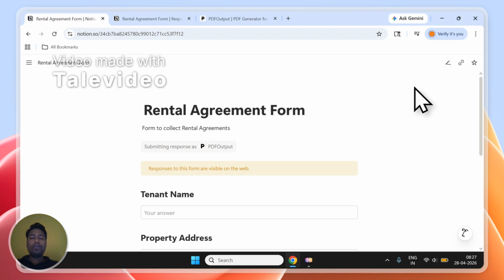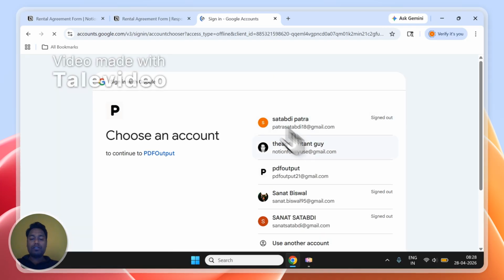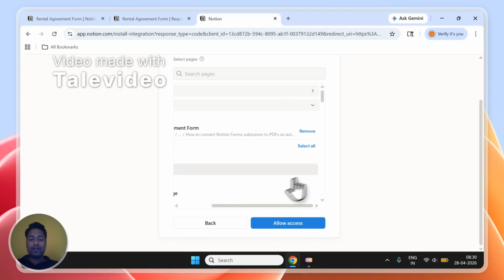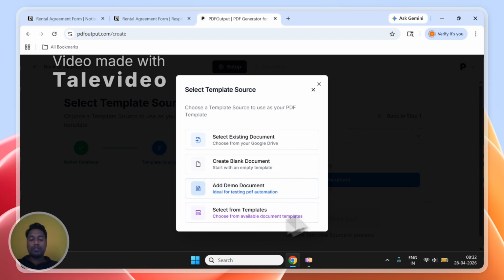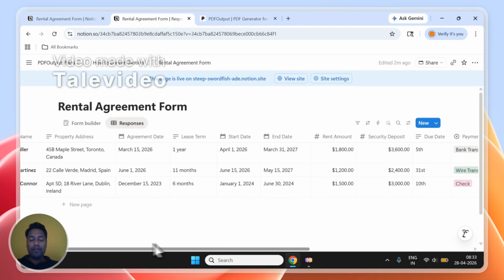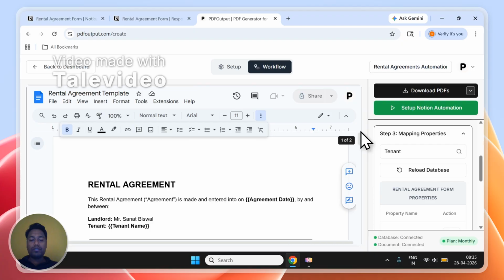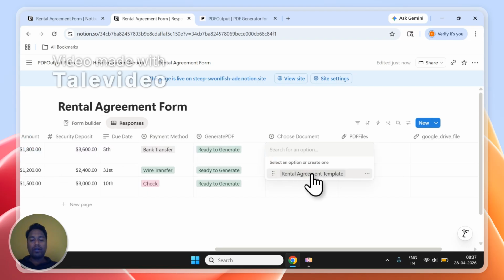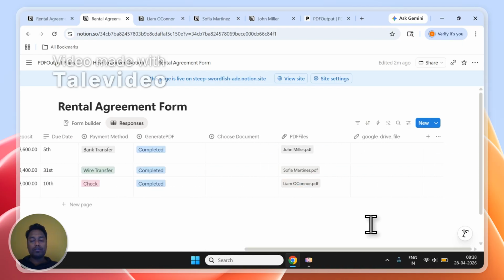How to convert Notion Forms submissions to PDFs on automation (Step-by-step)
In this video, I’ll show you how to instantly convert Notion Form Submissions to PDFs with a simple automation setup using PDFOutput.

1. Create a google document template or select from existing templates for choosing the template.
2. Select your notion database which would be connected with the data for running the automation.
3. Map your fields and setup notion automation and run the automation directly inside your Notion Database to generate PDFs.

Timestamps ⏱️:
00:00 - Introduction
01:07 - What is PDFOutput?
01:54 - How to create a new automation in Notion
03:12 - How to connect a Notion Form
04:48 - How to connect a Google Document
05:54 - Mapping Fields onto Google Document
09:02 - How to setup Notion Automation in PDFOutput
10:20 - Generating PDFs on automation inside Notion Database